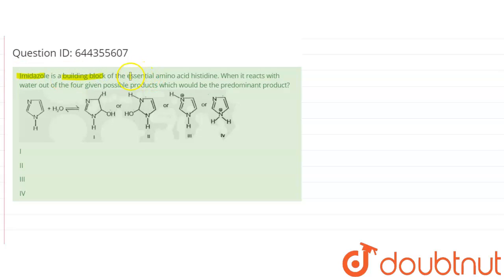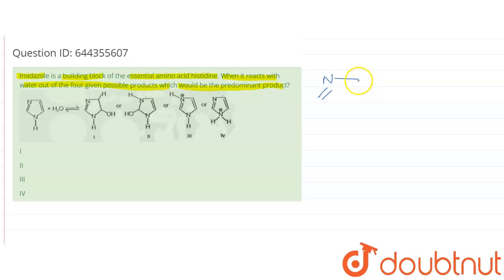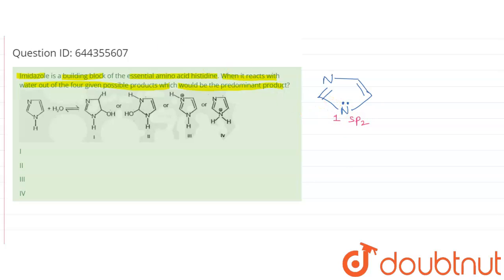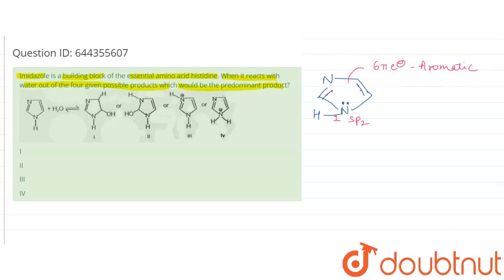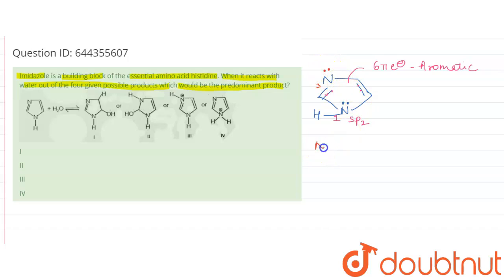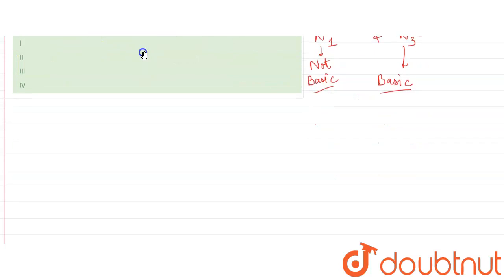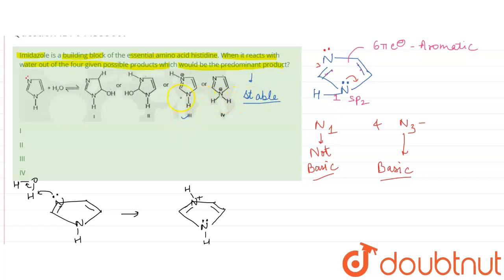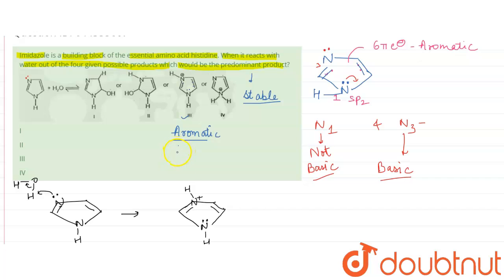Imidazole is a building block of the essential amino acid histidine. When it reacts with water o...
Imidazole is a building block of the essential amino acid histidine. When it reacts with water out of the four given possible products which would be the predominant product?
Class: 12
Subject: CHEMISTRY
Chapter: AMINES
Board:IIT JEE

👉 Have Any Query? Ask Us.